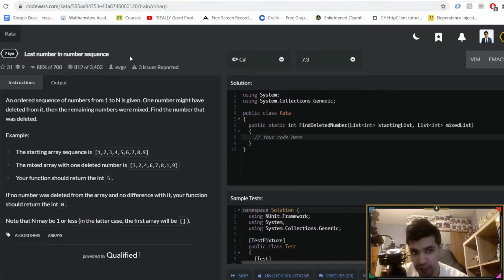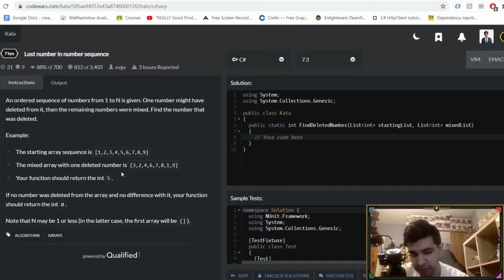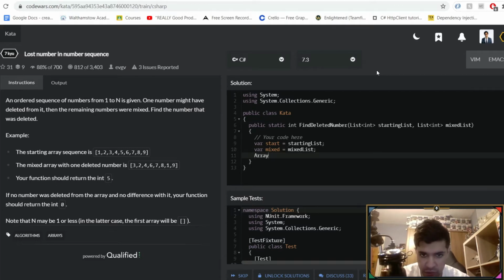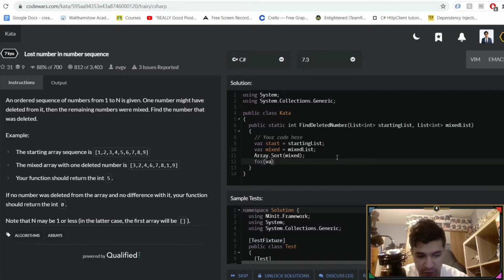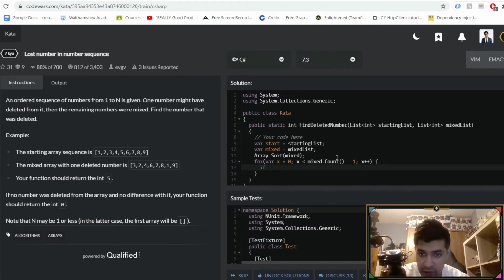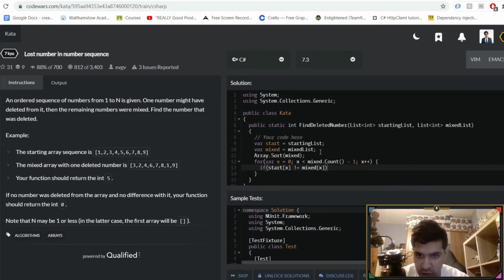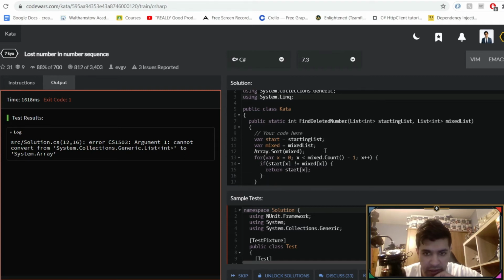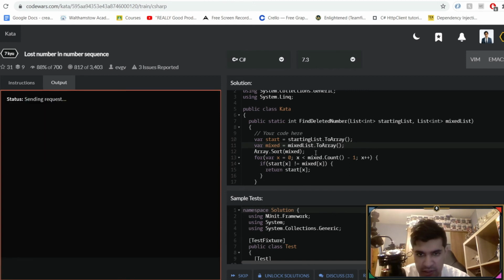Interview Algorithm Questions - Algorithmas Day 15 MISSING ELEMENT MIXED ARRAY